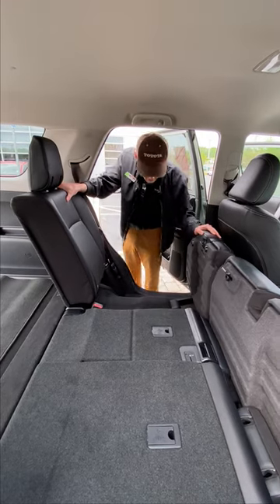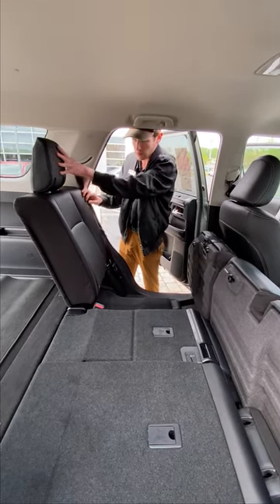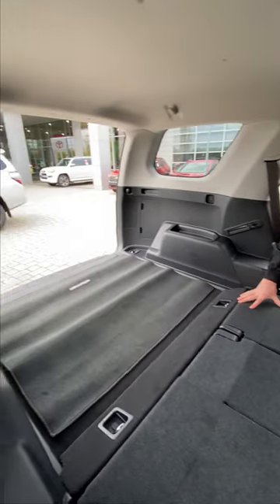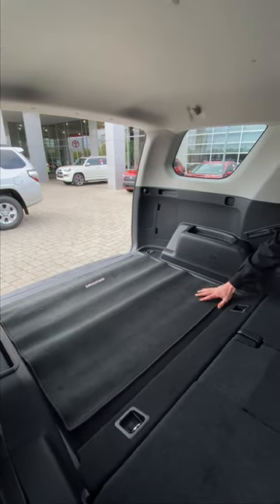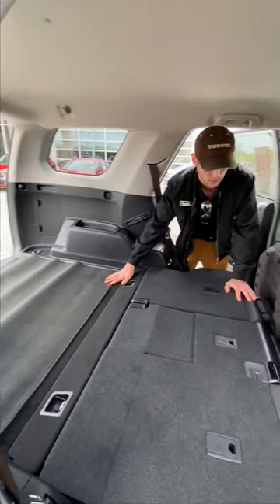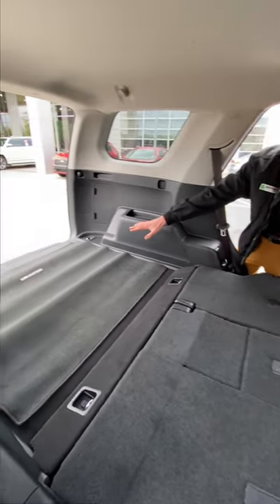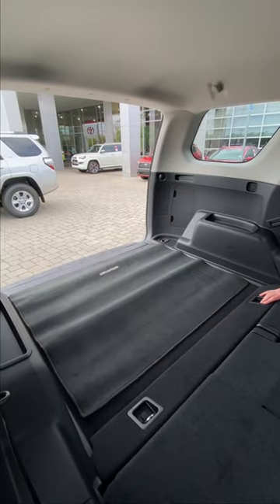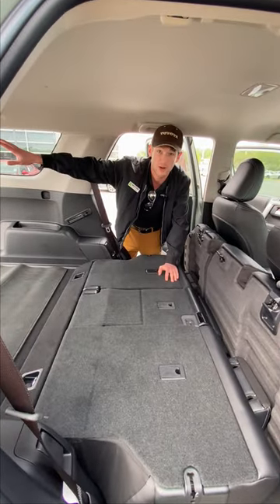The perfect backseat for camping!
Come check out this NEW 2023 Toyota 4Runner TRD Sport!

We look forward to serving you for many happy years and miles to come.